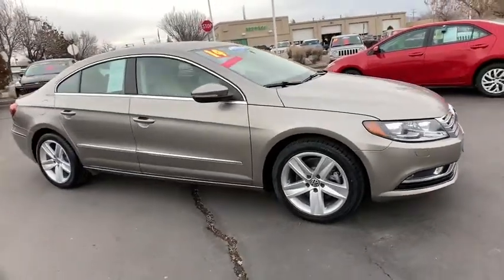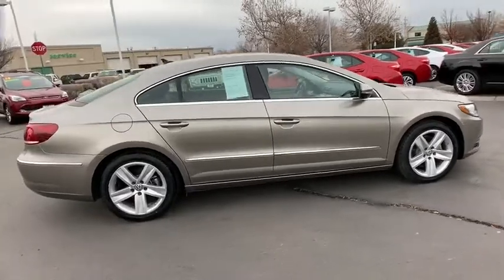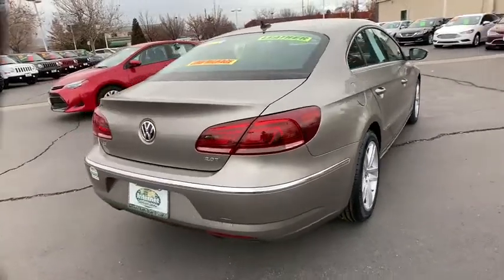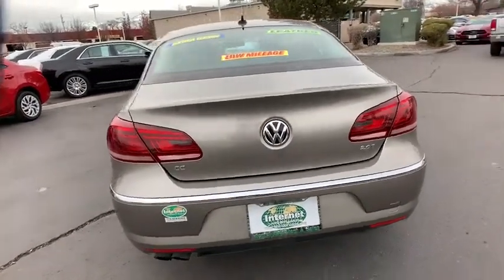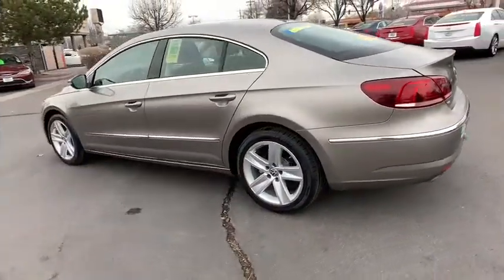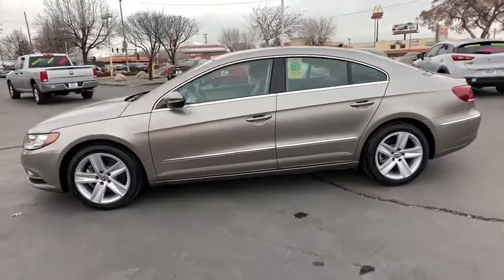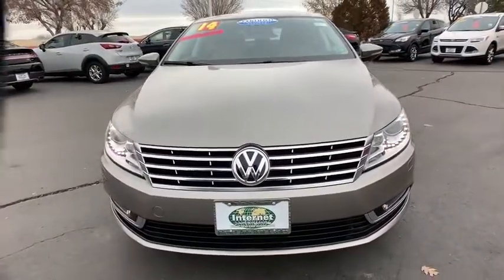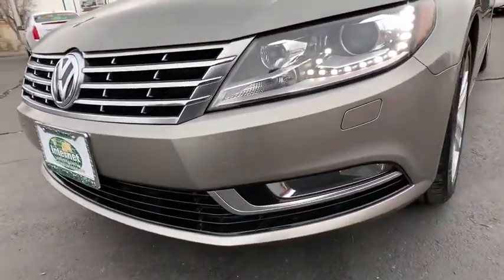2014 Volkswagen CC Reno, Carson City, Northern Nevada, Sacramento, Elko, NV 60054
Gray  2014 Volkswagen CC availalble in Reno, Nevada at Internet Auto Reno. Servicing the Carson City, Northern Nevada, Sacramento, Elko, NV area.

Gray 2014 Volkswagen CC FWD 6-Speed Automatic DSG 2.0L TSI Lifted.brbrNorthern Nevada's New Car Alternative. Recent Arrival! 22/31 City/Highway MPG
2.0 L liter inline 4 cylinder DOHC engine with variable valve timing, 200 hp horsepower, 4 Doors, 4-wheel ABS brakes, 8-way power adjustable drivers seat, 8-way power adjustable passenger seat, Adaptive headlights, Air conditioning with dual zone climate control, Audio controls on steering wheel, Auto-shift manual Transmission, Chrome grill, Climate controlled - Driver and passenger heated-cushion  driver and passenger heated-seatback, Compass, Compressor - Intercooled turbo, Cornering lights, Cruise control, Daytime running lights, External temperature display, Front fog/driving lights, Front seat type - Sport, Front-wheel drive, Fuel economy EPA highway (mpg): 31 and EPA city (mpg): 22, Head airbags - Curtain 1st and 2nd row, Heated drivers seat, Heated passenger seat, Intermittent window wipers, Limited slip differential - Brake actuated, Multi-function remote - Trunk/hatch/door/tailgate, Passenger Airbag, Power heated mirrors, Power windows with 4 one-touch, Rain sensing window wipers, Rear bench seats, Remote power door locks, Self-leveling headlights - Self-leveling, Tachometer, Tilt and telescopic steering wheel, Xenon headlights